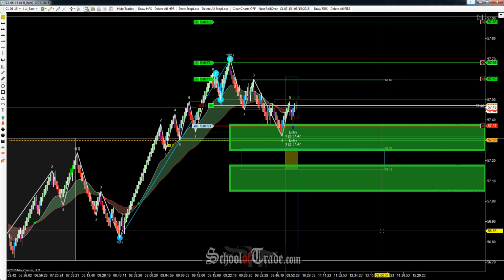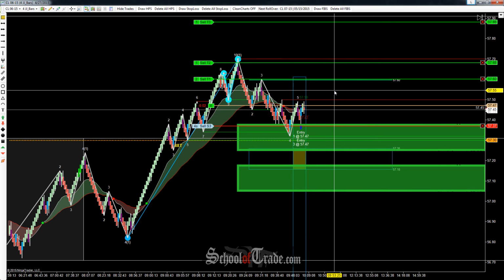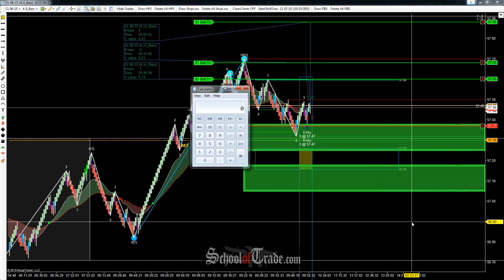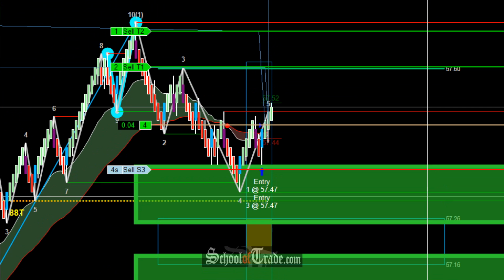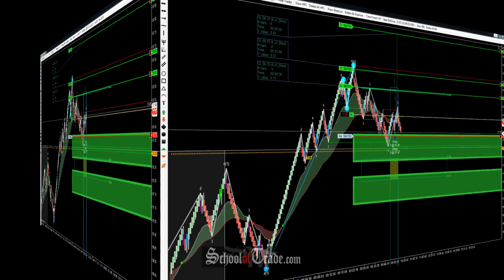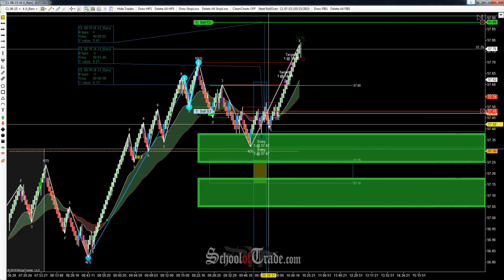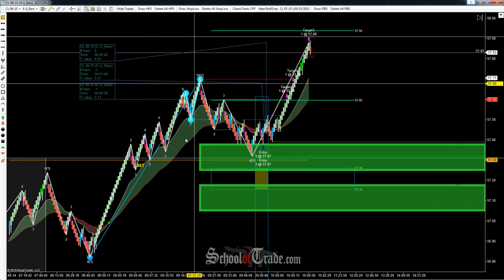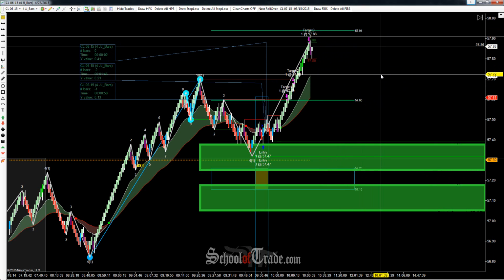WAVE Pattern Trading The Crude Oil Futures; SchoolOfTrade.com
Buying the first early WAVE Pattern Long at front running support allowed us to pick up 88 ticks this morning!

In today's video we see Crude Oil buyers holding price ahead of the Trigger Zone and not allowing it fall any farther off support.

This gave us an opportunity to buy the snap test and pull in a gorgeous $880 in a very short period of time!

WAVE Patterns are the life blood of price pattern trading and in a strong enough market like we had today, sometimes the buyers are just too aggressive to allow it to fall all the way into the Trigger Zone and that means you have to get aggressive with them if you want to put some cash away!